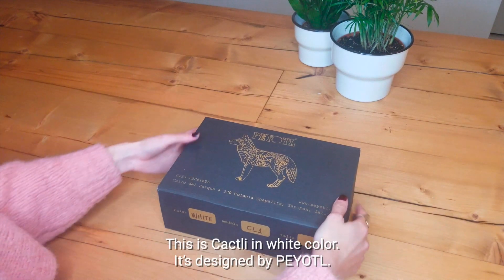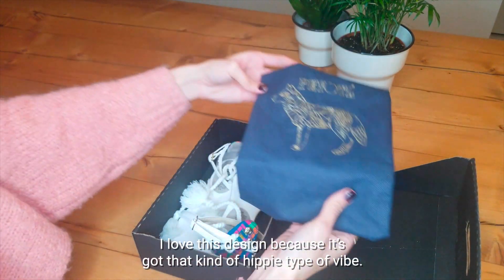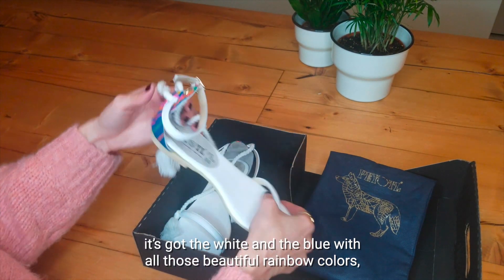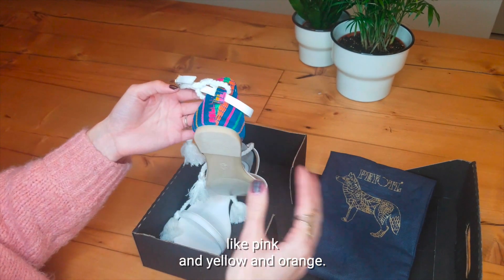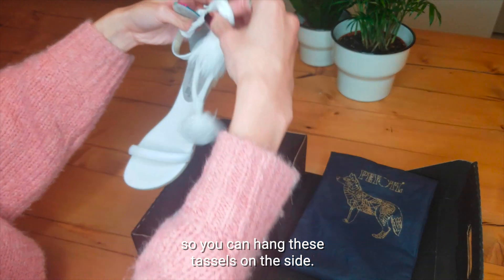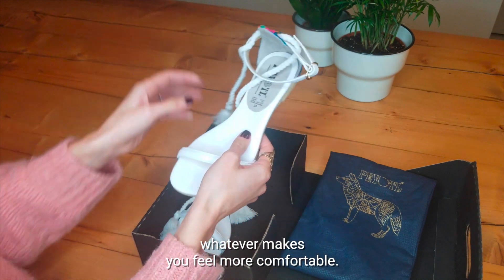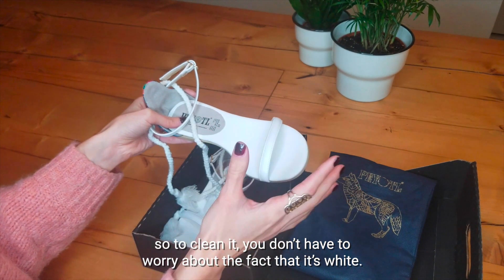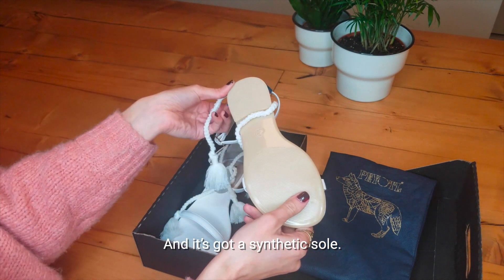Cactli White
The Cactli flat sandals are handcrafted with reinforced embroidery and leather upper and lining. Each pair of sandals comes with a set of straps and long interchangeable tassels (used to tie up the sandal to the ankle) for a personalized look. The design is feminine, unique, practical and comfortable.

materials:

upper:    leather
lining:     leather
outsole: synthetic (recycled PVC)